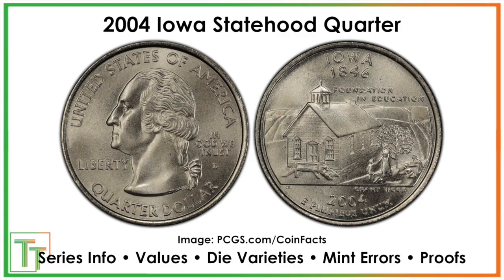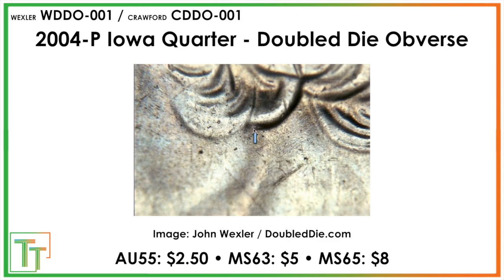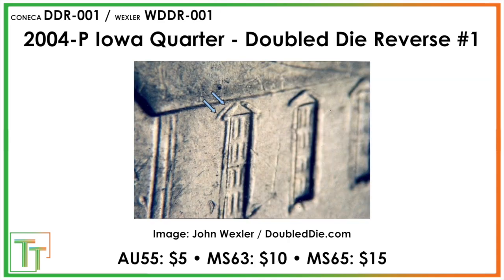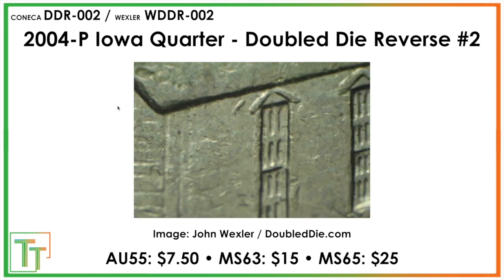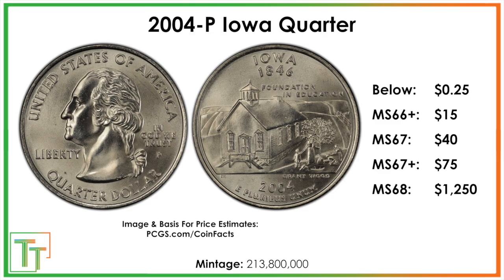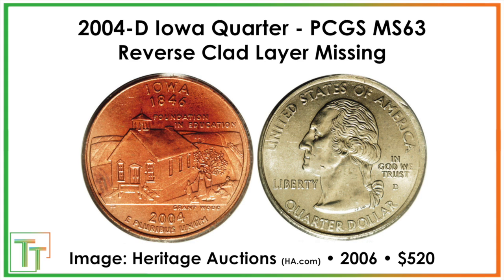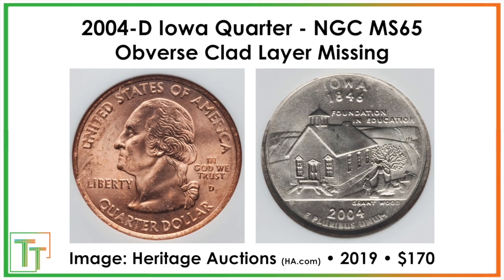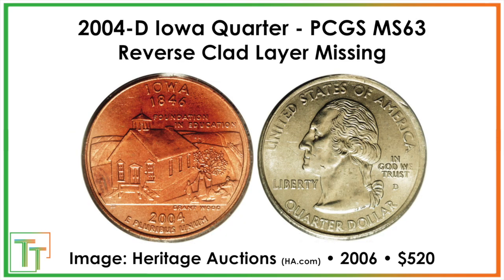2004 Iowa Quarters Worth Money - How Much Is It Worth and Why, Errors, Varieties, and History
This video is all about the 2004 Iowa Quarter. Today we are going to be learning the ins and outs of this coin, including its history and the context in which the coin was minted in, its appeal to collectors, and the various values it may have depending on its condition. We are also going to be covering the 2004 Iowa Quarter mint errors and varieties - if there is not a section for one of them, that means that there are none known. Hopefully this is a good introduction to this awesome coin, and best of luck finding all of the valuable errors, varieties, and highly-graded coins in addition to learning the sweet history behind it. Always keep an eye out for good coins, whether they are worth tons of money and rare, or just have great eye appeal and a story to them! This video is made as part of a greater educational series on every date, denomination, and mint mark in U.S. coinage.